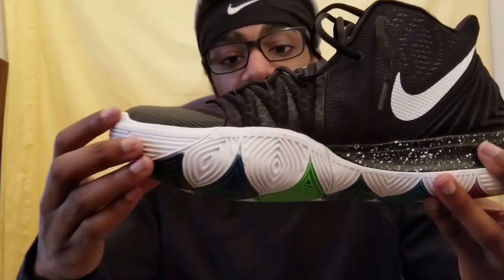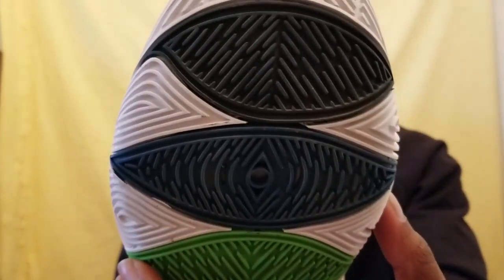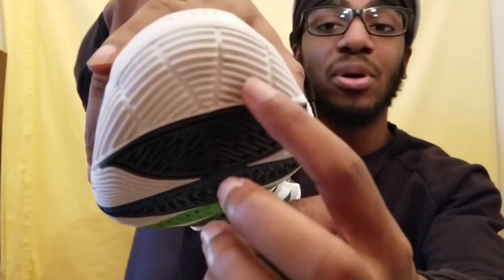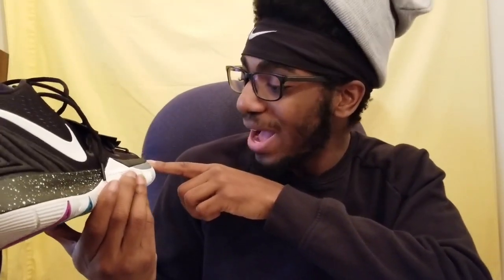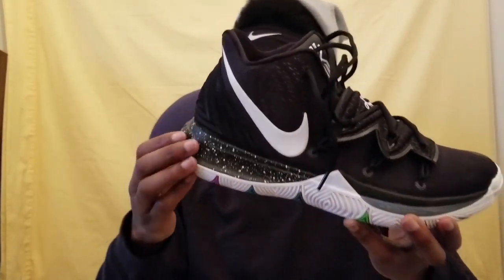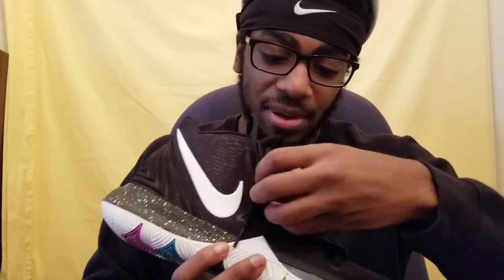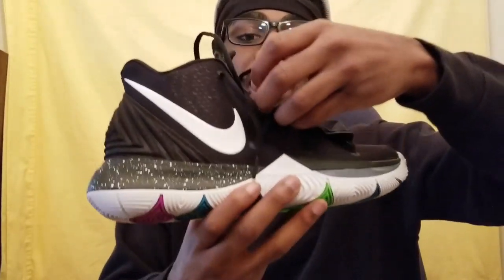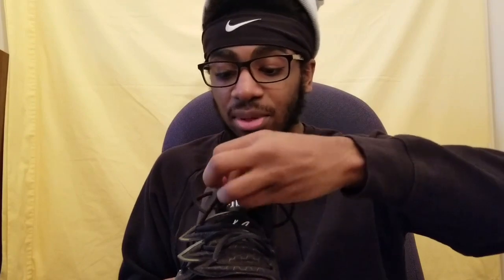NIKE KYRIE 5 "PERFORMANCE" REVIEW!!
If you enjoyed the vid you know what to do!